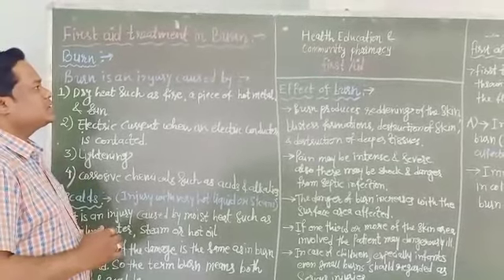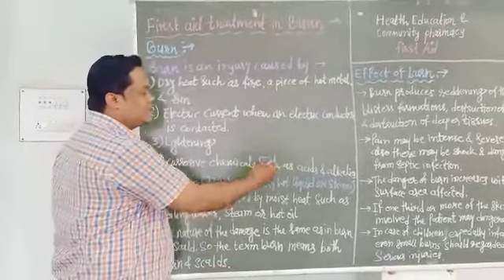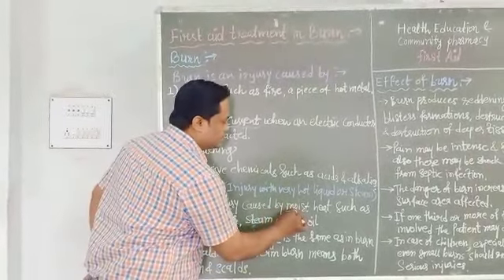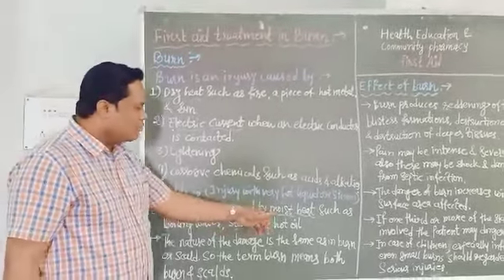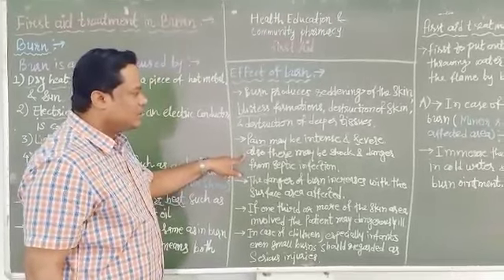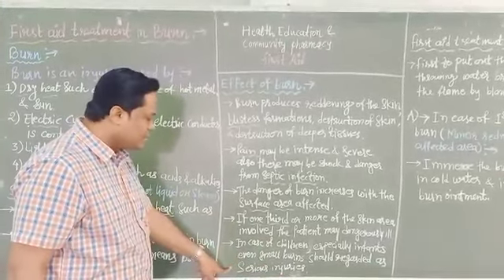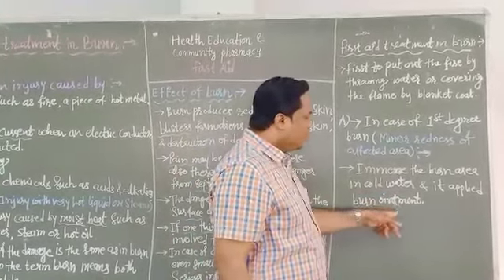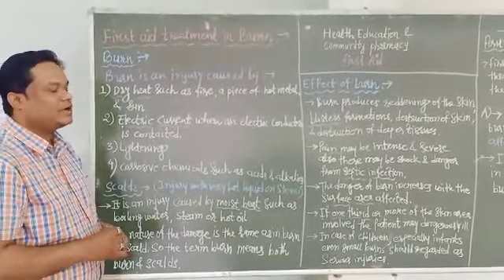Health Education and Community Pharmacy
First Aid treatment on Burn